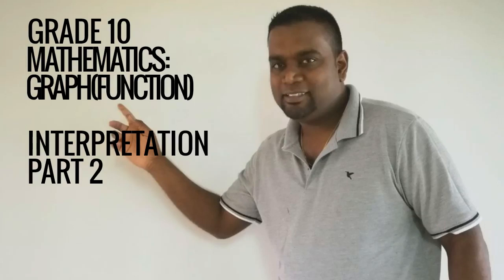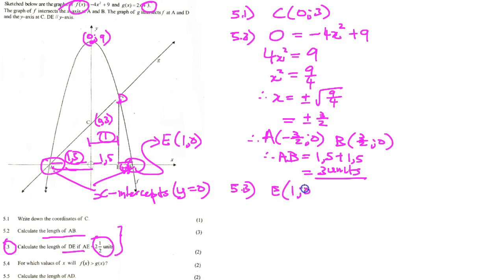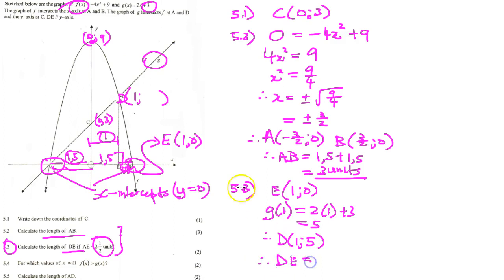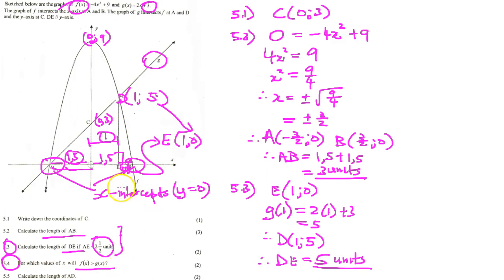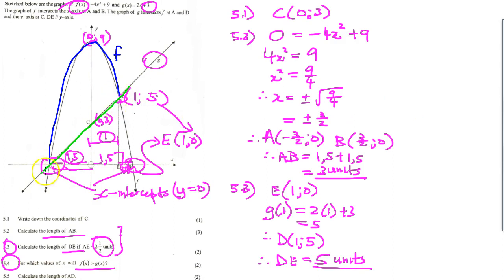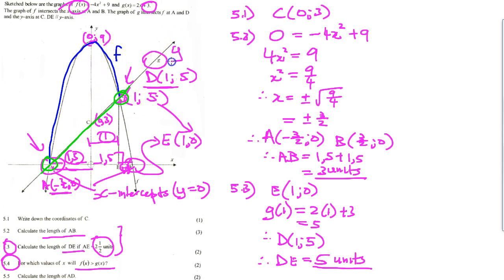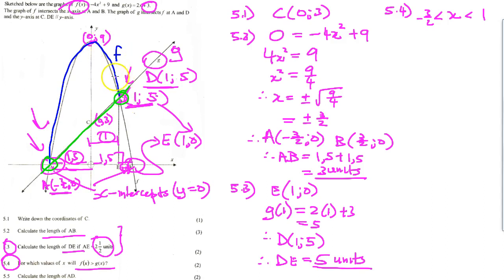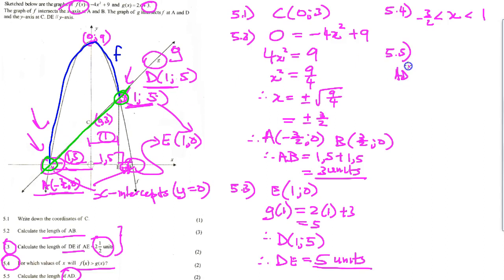GRADE 10 FUNCTIONS: GRAPH INTERPRETATION PART 2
Learn how to answer exam type questions on functions in this video